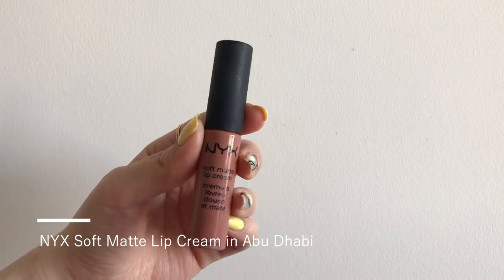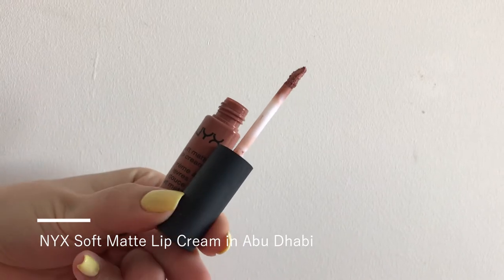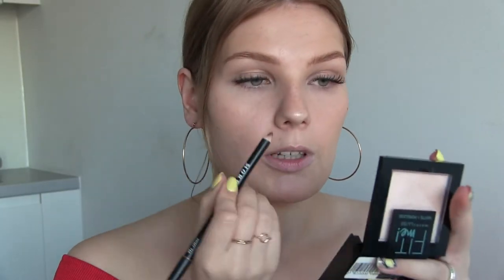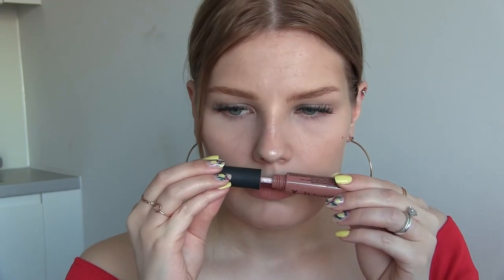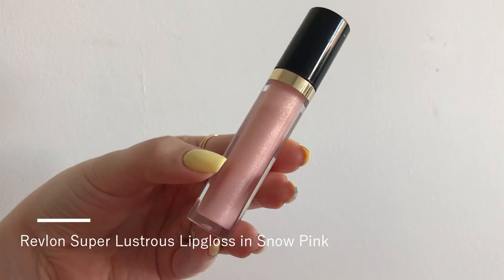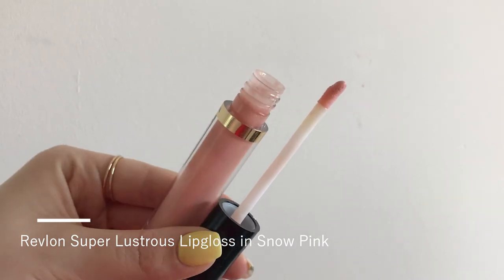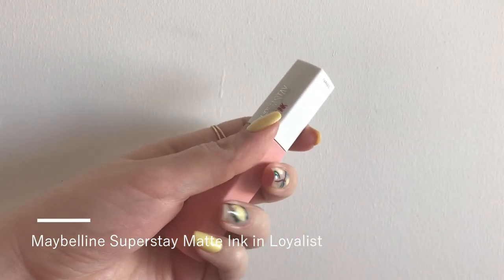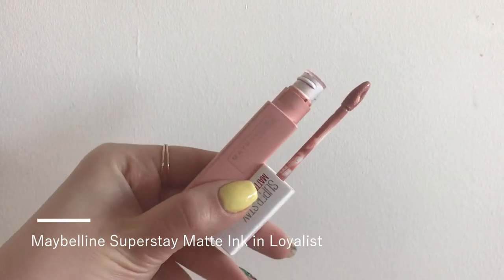My Top 10 Fav Lipsticks & Glosses | heidismakeup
My Top 10 Lipsticks and Glosses

Hi! Thanks for checking out my video! If you liked this last week I posted a random favorites video, check it out

EDIT: There are brands included in this video that I no longer want to support/recommend.

Products mentioned
NYX Soft Matte Lip Cream in Abu Dhabi £6.00/$6.50
Revlon Super Lustrous Lipgloss in Snow Pink  £6.99/$8.99
Maybelline Vivid Hot Lacquer in 62 Charmer £7.99/$7.99
Maybelline Superstay Matte Ink in 05 Loyalist £9.99/$9.49
Morphe Lipgloss in Freebird £10.00/$9.00
Morphe Matte Lipstick in Wifey £12.00/$10.00
The Balm Meet Matt(e) Hughes Liquid Lipstick in Charming £15.00/$16.00
(Jeffree Star Cosmetics Velour Liquid Lipstick in Celebrity Skin £16.00/$18.00 I do not support/recommend this brand anymore!)
Clinique Chubby Stick Moisturizing Lip Colour Balm in 07 Super Strawberry £18.50/$18.50
Lancôme L'absolu Lacquer in 378 Be Unique £25.00/$26.00